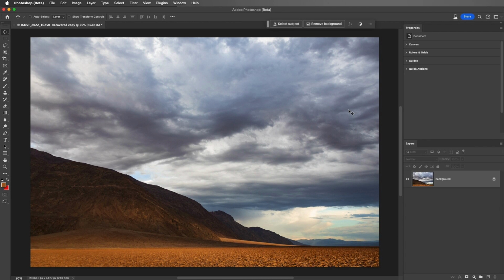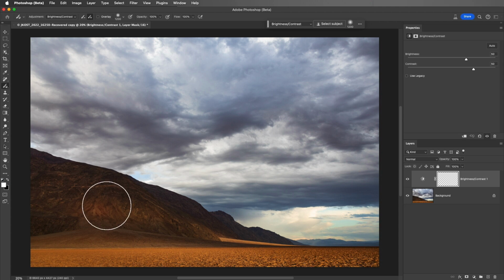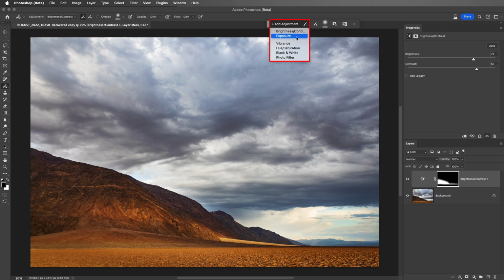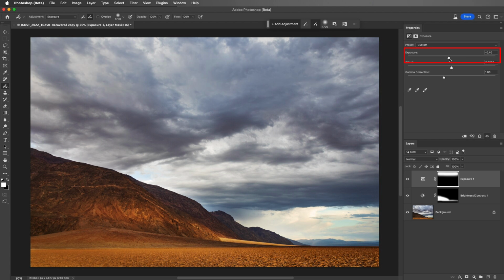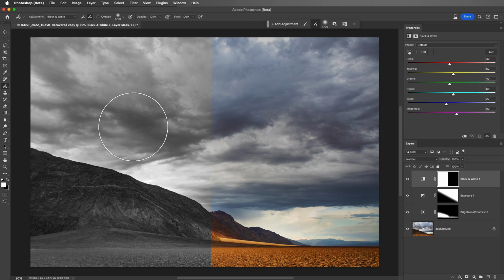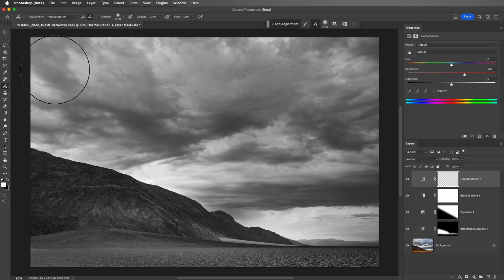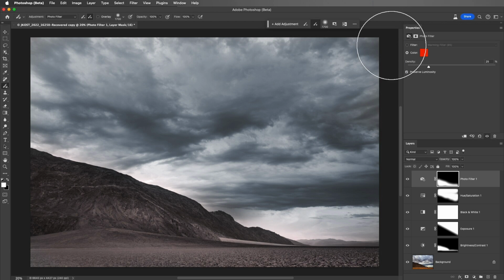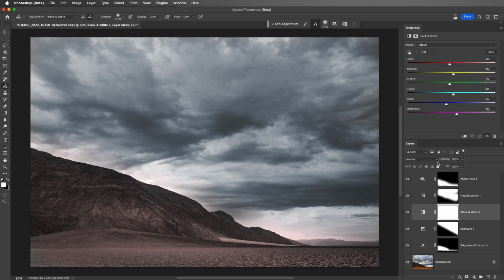The New Adjustment Brush Tool in Photoshop (Beta)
In this video, I'll demonstrate how to use the new Adjustment Brush tool in Photoshop (Beta). Note: to install Photoshop (Beta), visit the Beta apps tab of your Creative Cloud desktop app and select Install next to Photoshop (Beta).